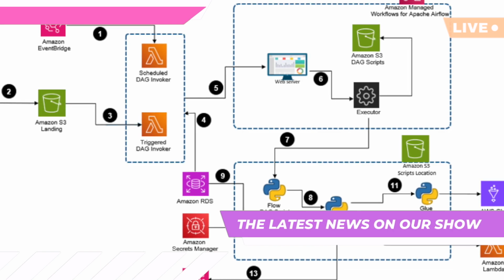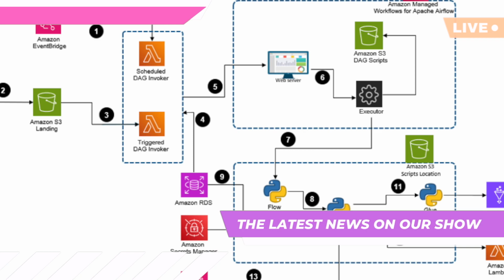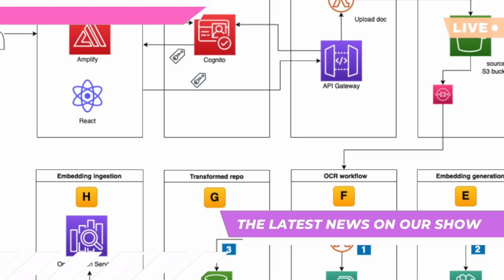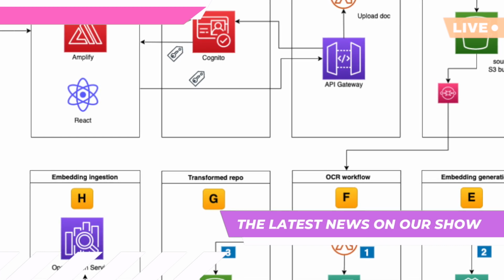In The Latest In Tech News-"The Amazon Web Service Structure"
LIVE from the Swanky Studios. A K.L.P Entertainment Broadcast station-News Station-over 43 International Countries.